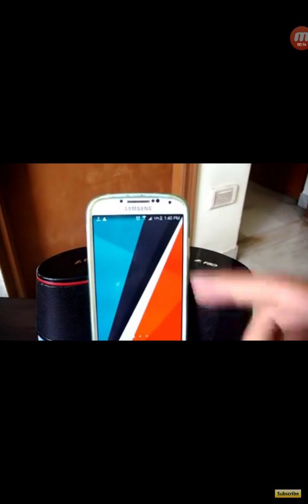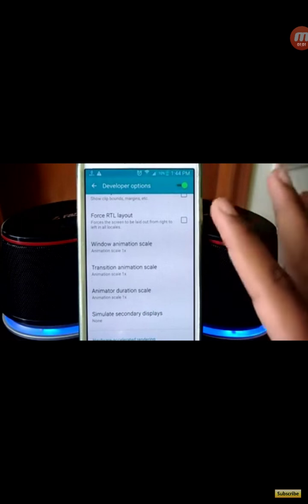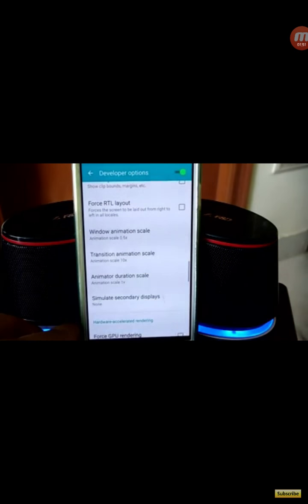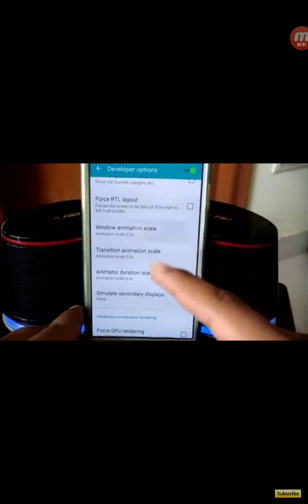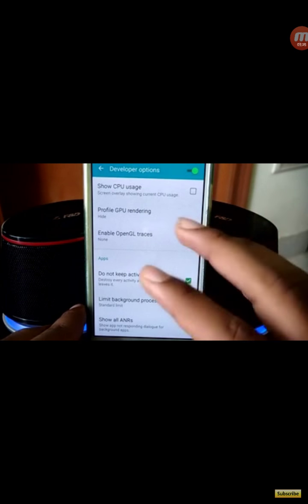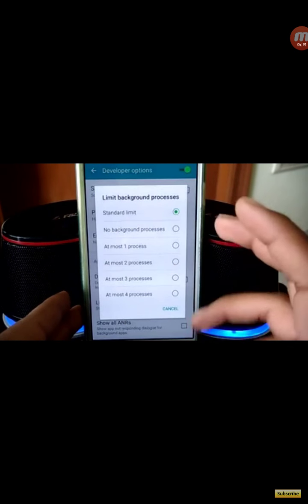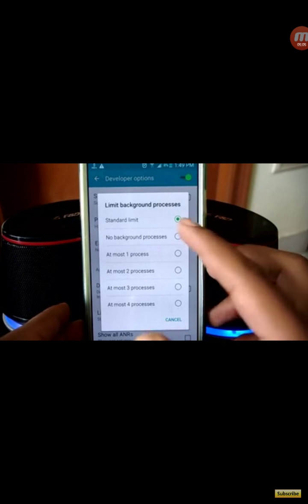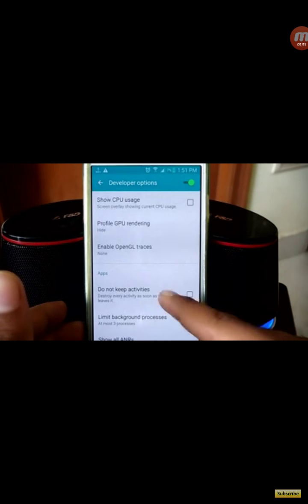How to increase your Smartphone speed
Speed up Your Android Device Without Installing Any software

High speed free internet upto 1.5 Mbps speed, it's free without any recharge watch this link video :

This channel about for technical ideas in Tamil , channel created by M.K.Ramesh kumar, we have added some technical supported videos and how to make money online and without investment in tamil,

 internet networking tips, making money from freelance , without any investment in tamil language , how to using smartphone and convert to tv remote voice access without touching , and android smartphone working in facial moment in tamil , computer ram increase speed and storage, online application forms and Id cards in Tamil language .

Facebook , instagram, sending Whatsapp message without typing manually in tamil , Integrate computer with smartphone , via bluetooth , how to scan documents,files,id's, photos and certificate with android phone scan without using scanner machine's , about some apps installation copy url in tamil , about flying Snake, cobras , how to unlock mobile smart phones in tamil,

Howto Remote access in tamil,  watch change your TV channels without remote control using smart mobile , hologram videos and how to make hologram lens in tamil show hologram views , about apply online in tamil advice and increase ram storage 2gp convert into 4gp ram , about atm machine find in cash near by your place , free internet tricks Airtel aircel idea docoma jio reliance Vodafone bsnl in 2g 3g 4g 5g internet information service protocols in tamil

Cashnocash vpn apn service document scanner app tv remote control for tv app finger print lock in tamil android ice unlock fingerprint scanner , Voice Access app , how to design your android phone,  design your android smartphone with your taste in tamil,  Control your computer

Free internet without any recharge  it's working in android mobiles,